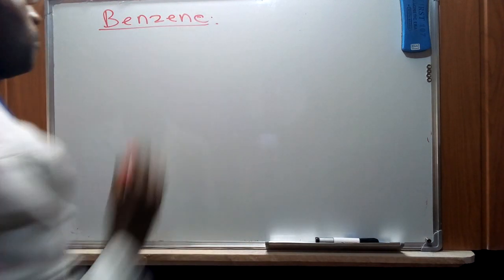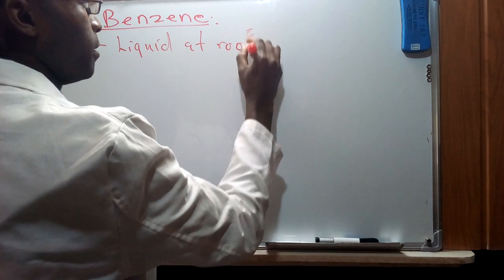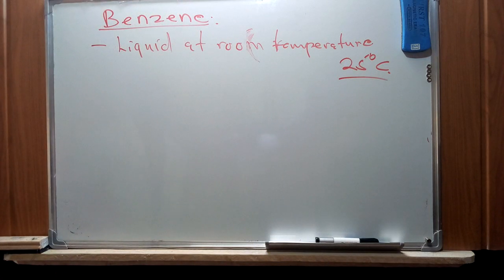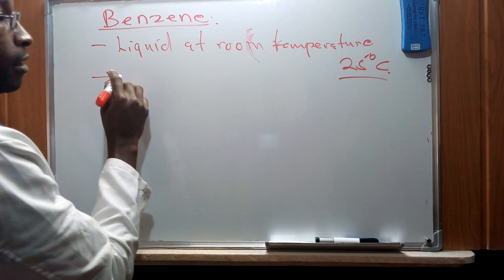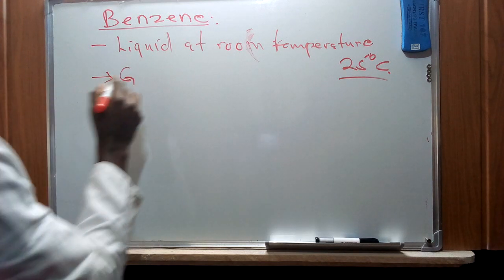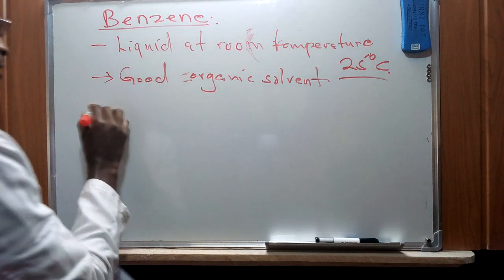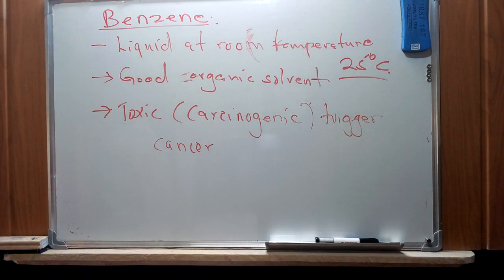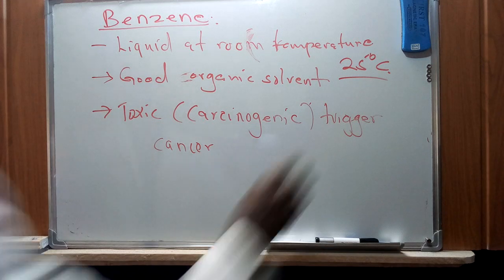ORGANIC CHEMISTRY-BENZENE MOLECULE